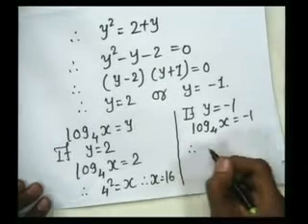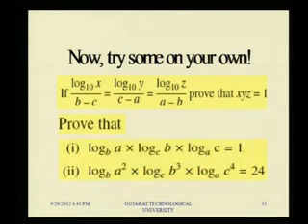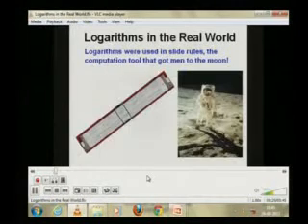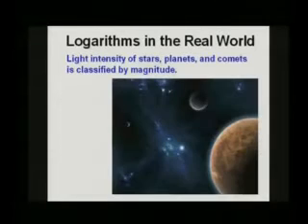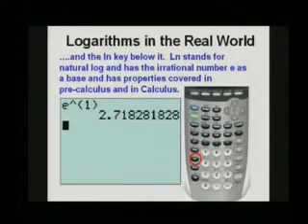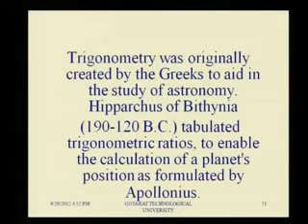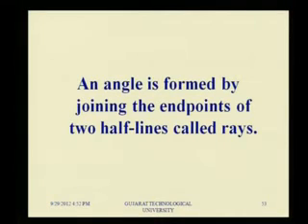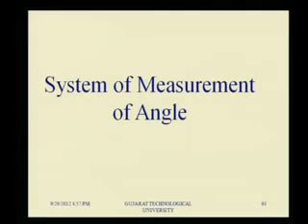Pragnesh L Thakkar Logarithms & Trigonometry 3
Pragnesh L Thakkar -L. D. College of Engineering,Ahmedabad-Logarithms & Trigonometry-Applications of Logarithms & Units of Angles(degree and radian), Allied & Compound Angles, Multiple --Submultiples angles.